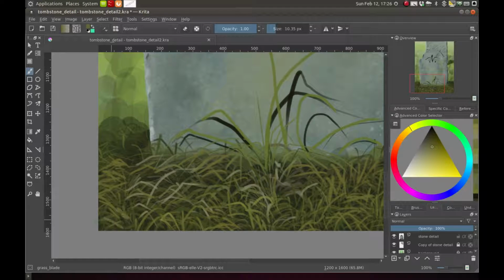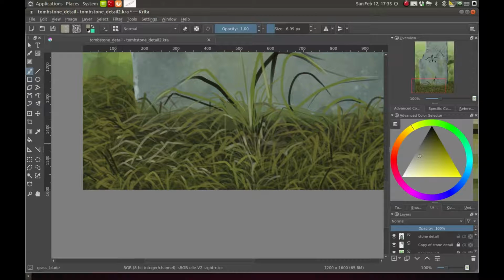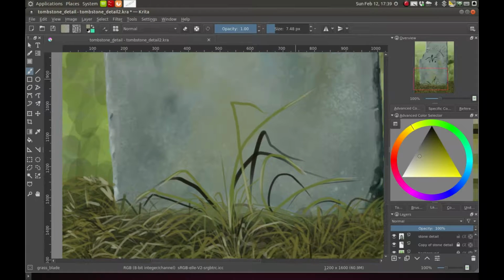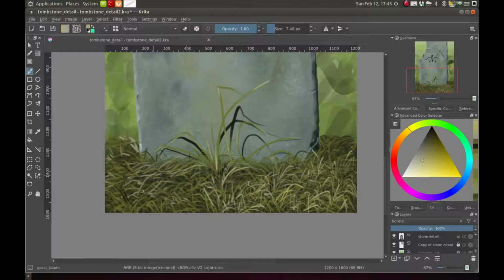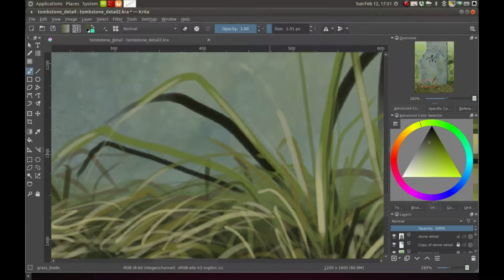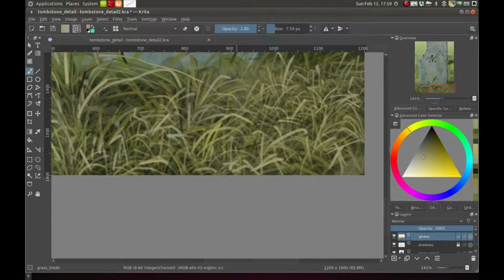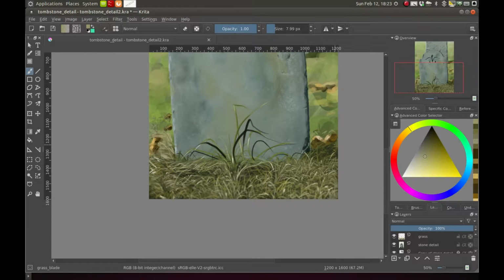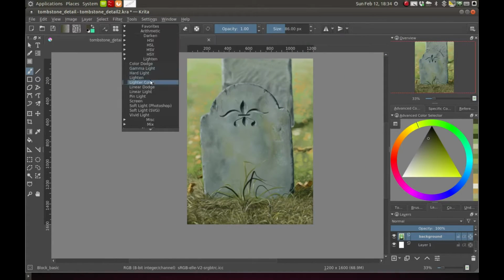How to do a voice over without a script.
This is how I do voice overs. There are numerous ways to do this but, this seems to be the only way - that I've found -  that gives me a more natural delivery; like when you're talking to friends and family.